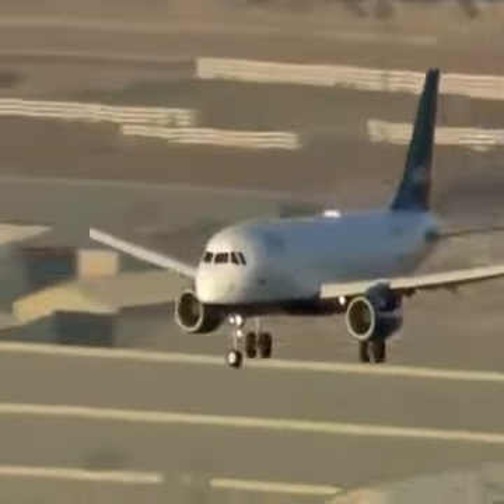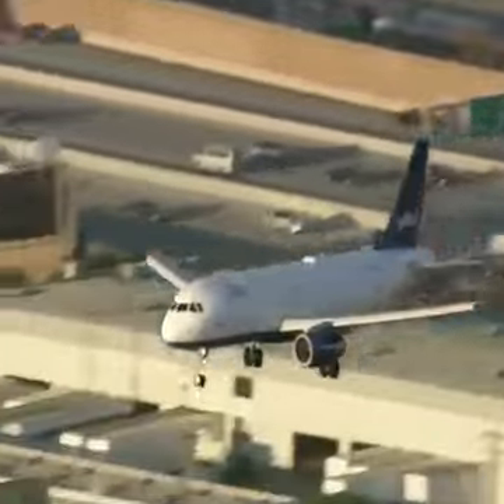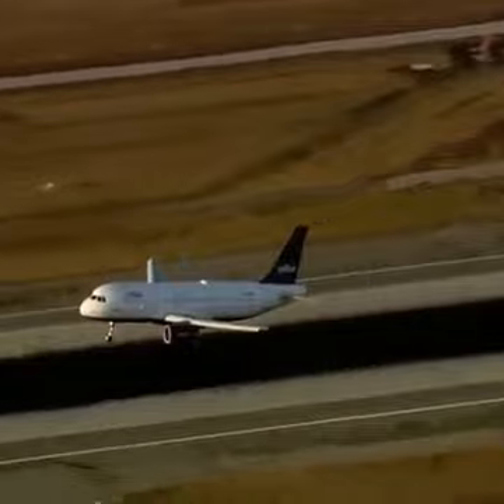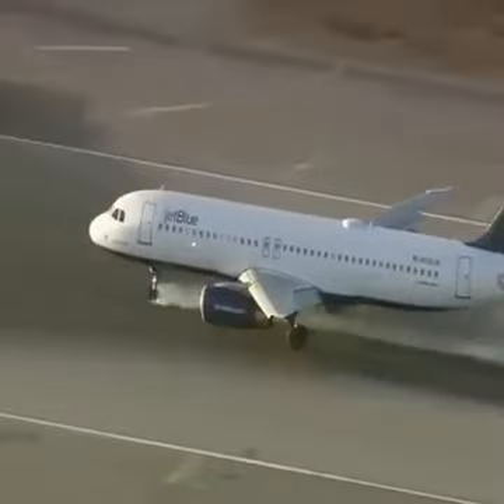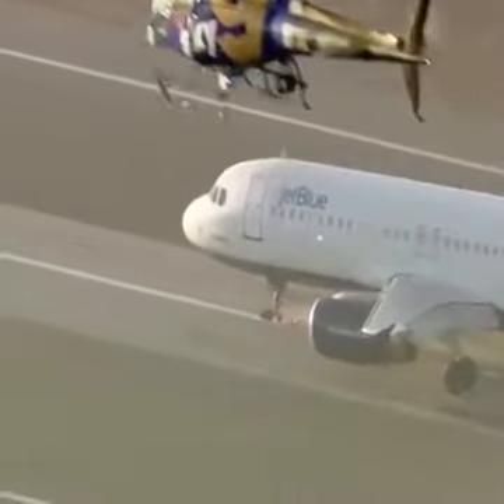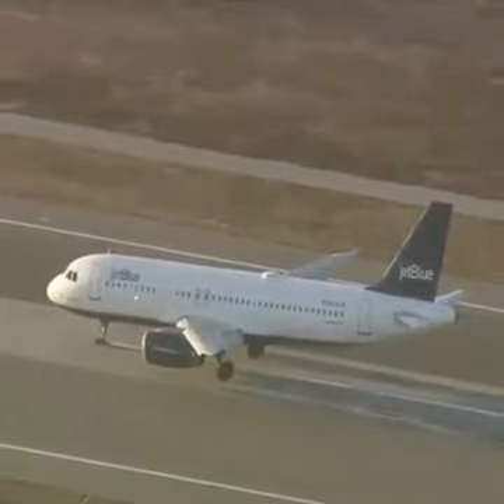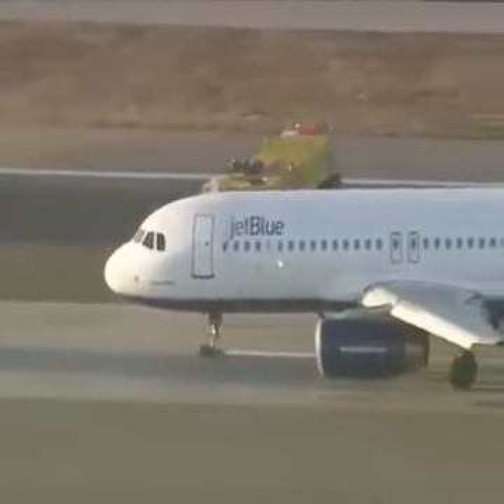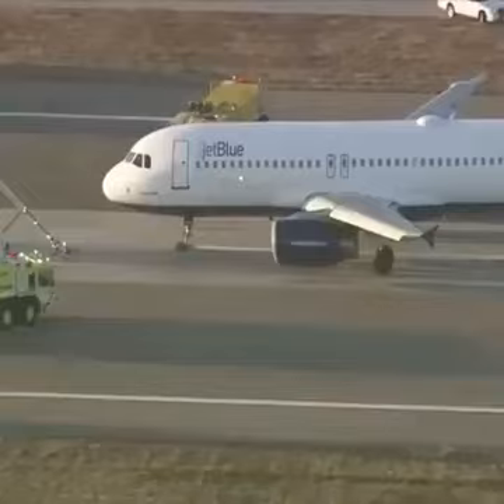Skilled Pilot. Landing with failed Gear. Like a Boss.